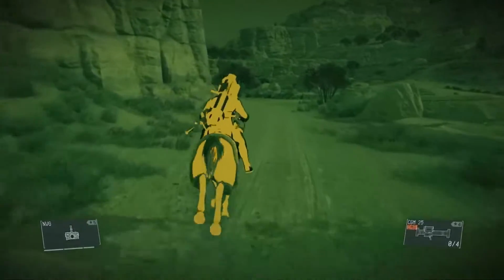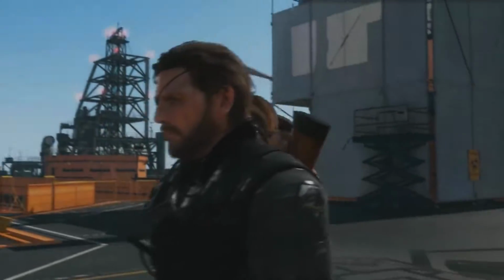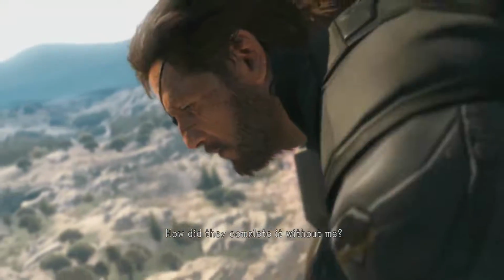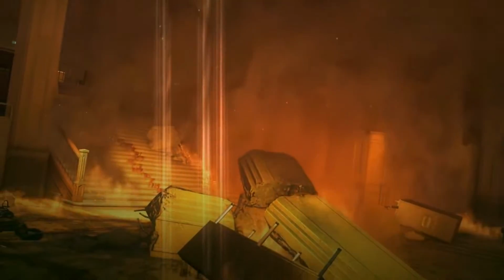Metal Gear Solid V The Phantom Pain 03